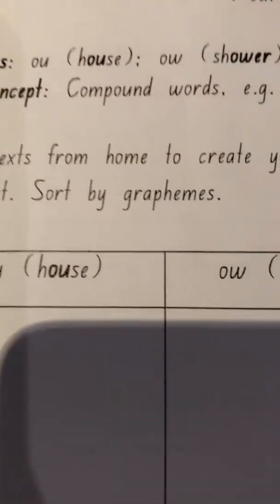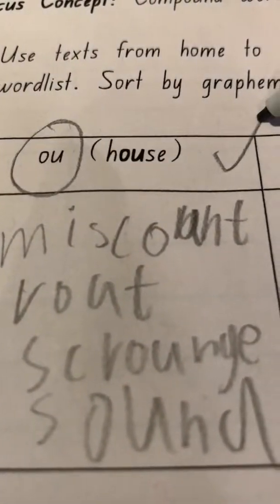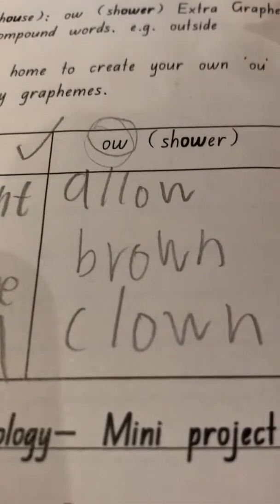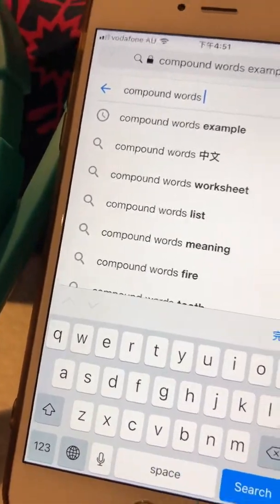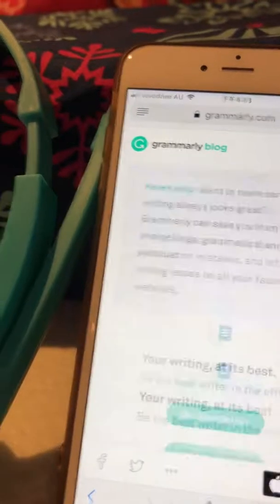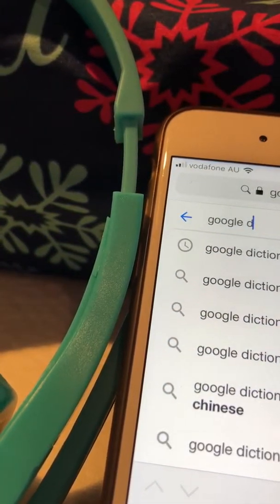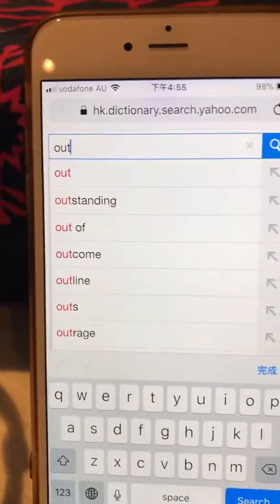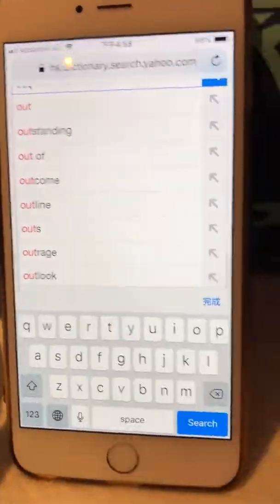Homework cheat 2019 Week 9